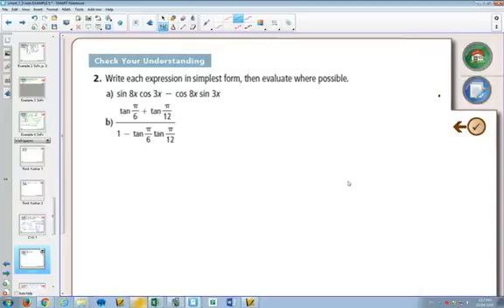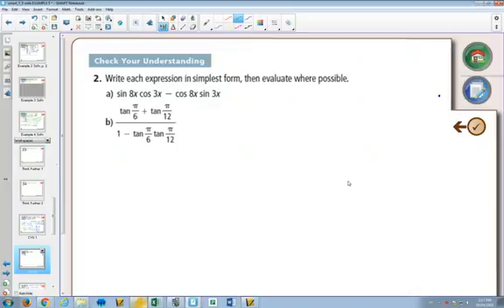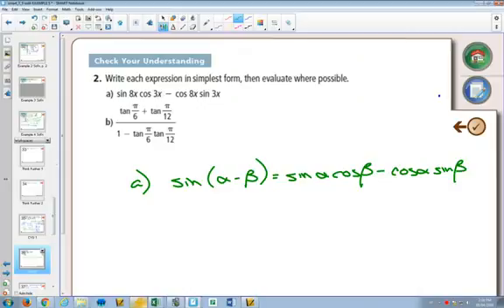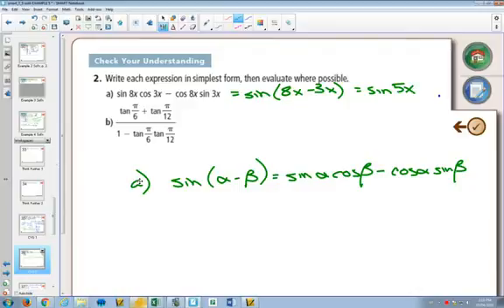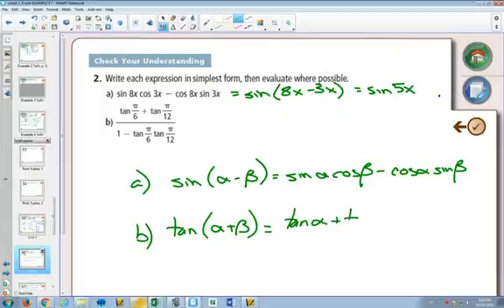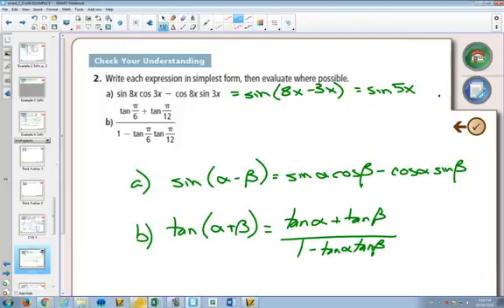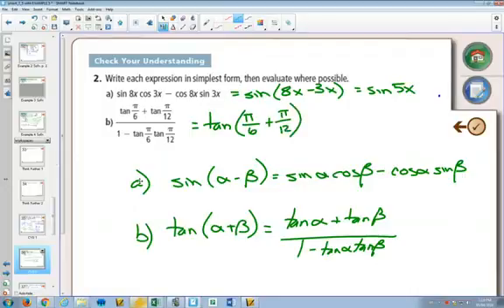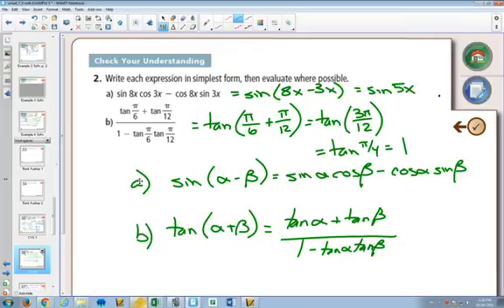40IB 7 5 Example 2